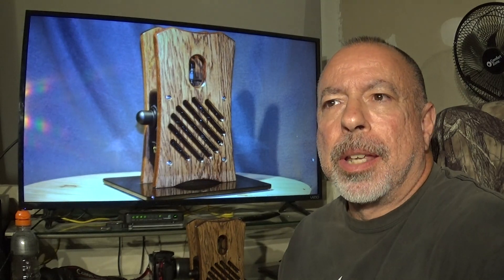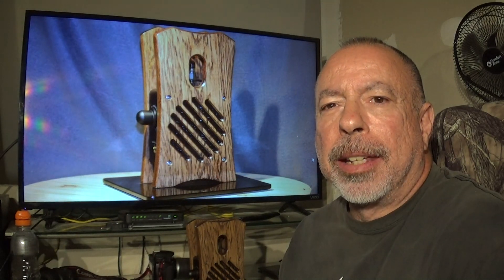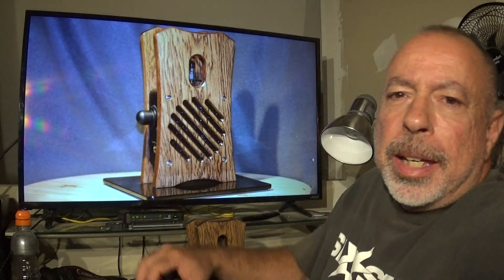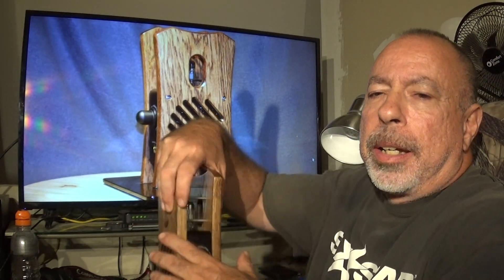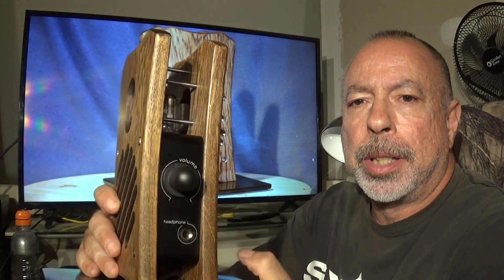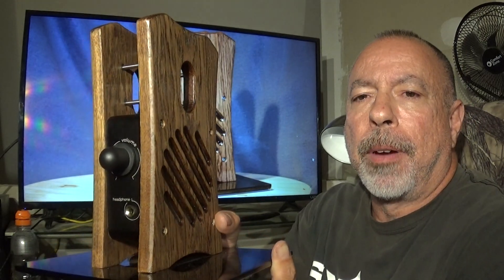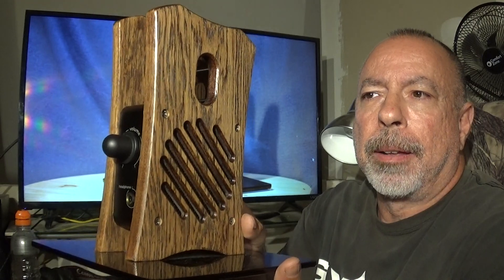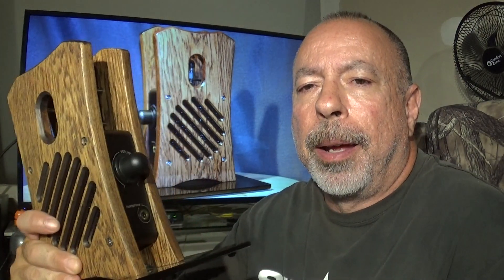Kennerton Atlas, headphone amp. (First Impressions).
My first impressions of the Kennerton Atlas, headphone amp, DAC, and headphone stand.